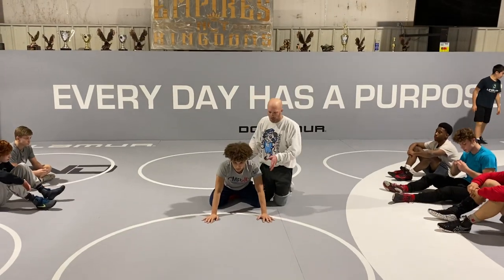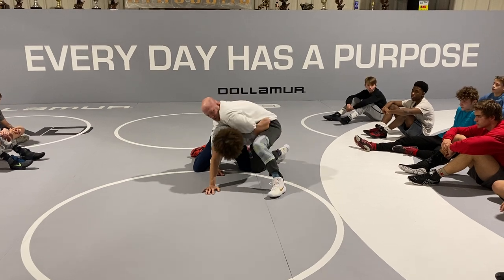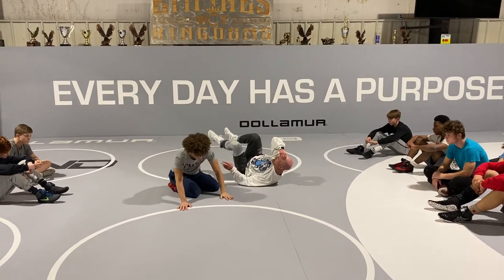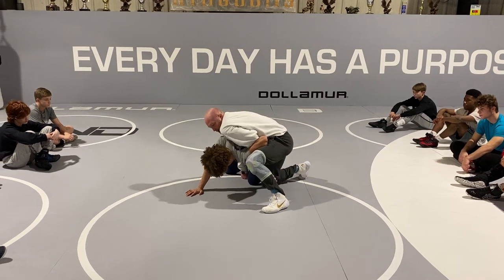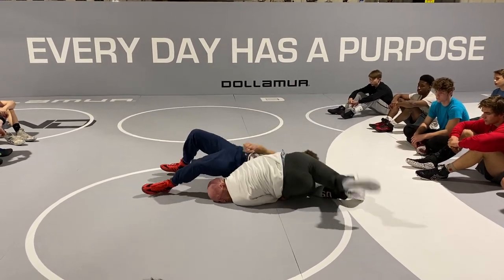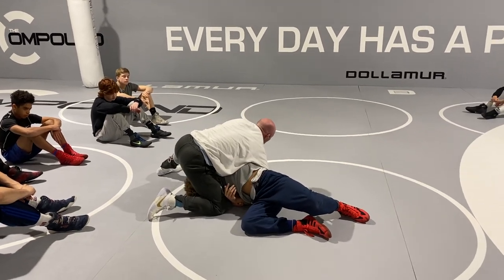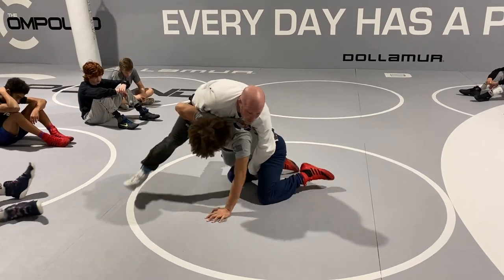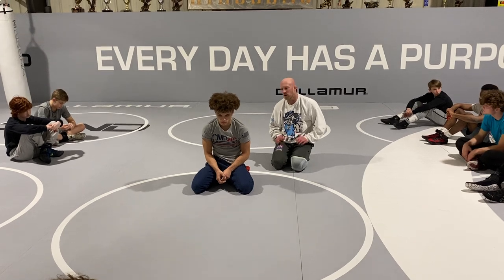Single Wrist Creating Pressure